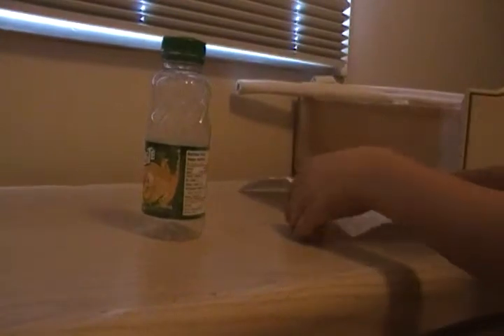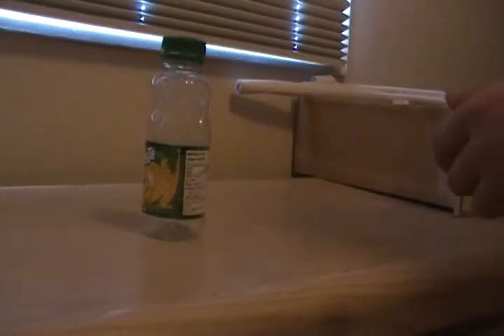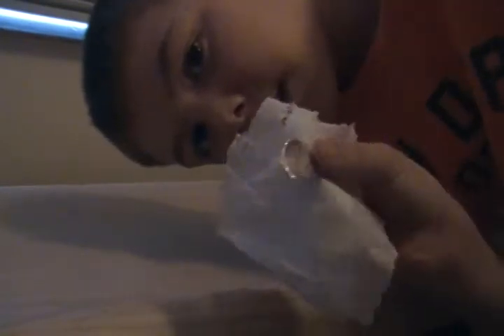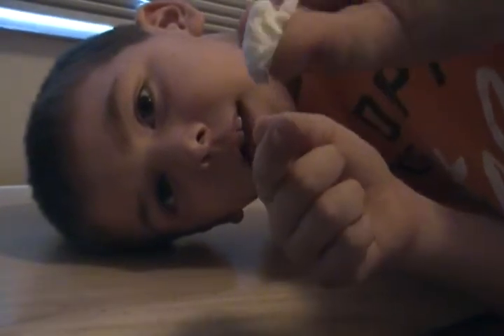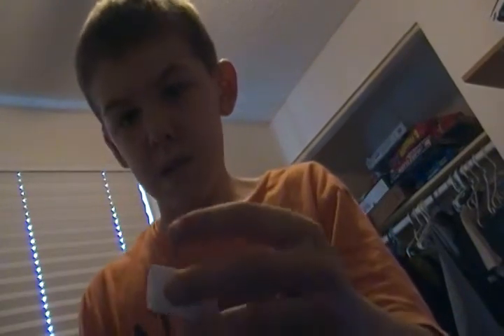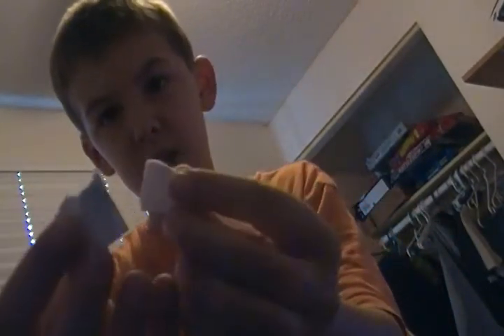awesome coin tricks 2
coin